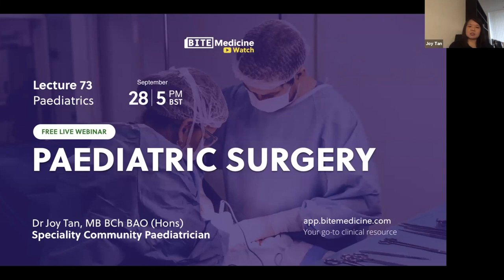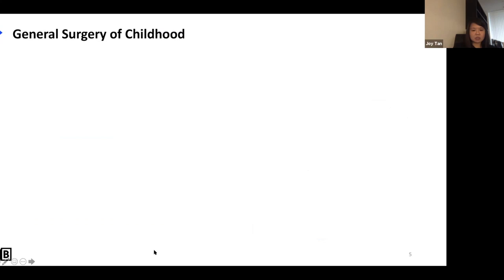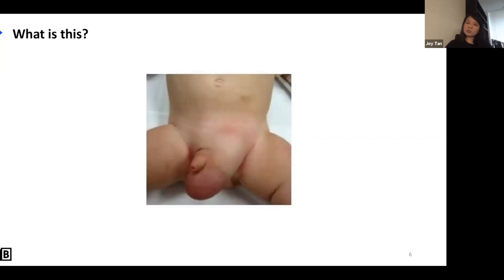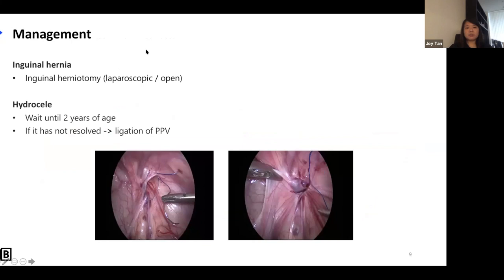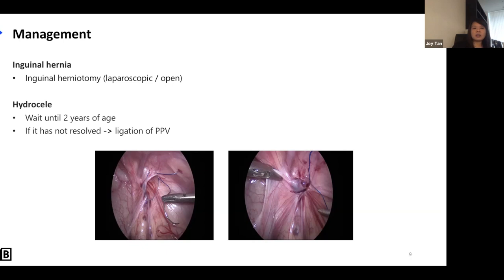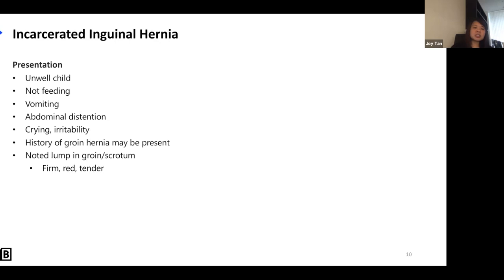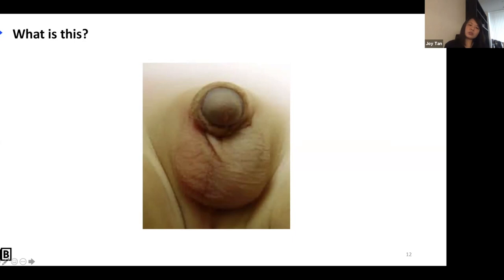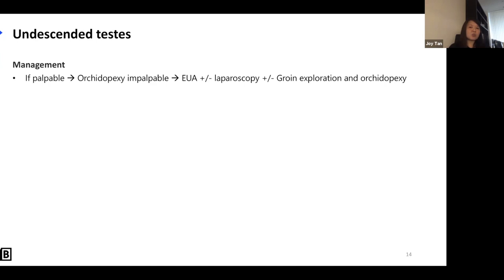Paediatric Surgery (case-based discussion and theory)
This video was recorded on 02/10/2020 via Zoom (app.bitemedicine.com). Images were taken from WikiCommons and Shutterstock. This information is not to be used for health advice. See your personal doctor for the correct recommendations.

Dr Joy Tan covers cases and theory (pathophysiology, investigations, management) on paediatric surgeries.